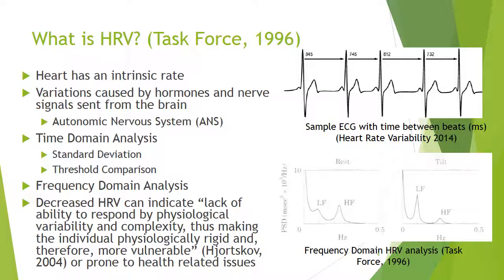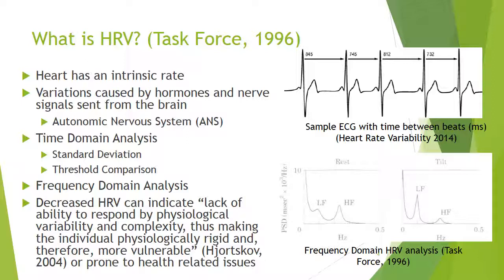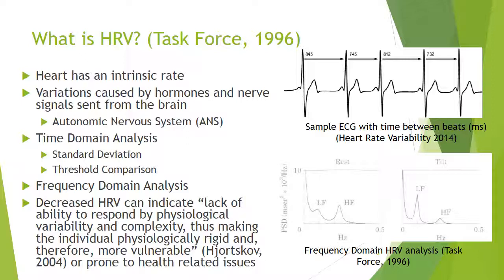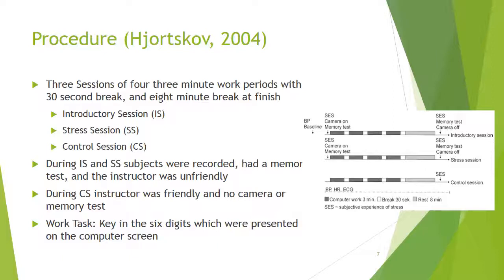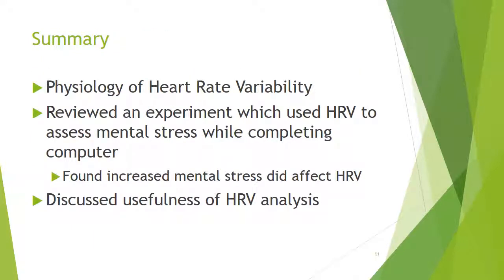Use and physiology of HRV in Rev 2